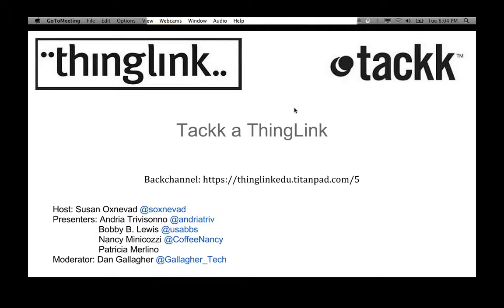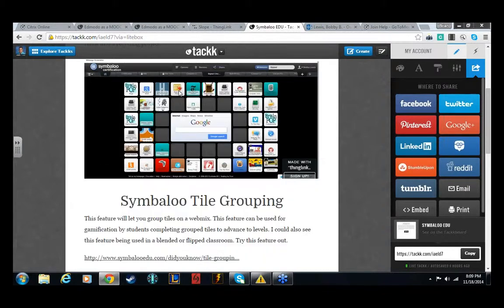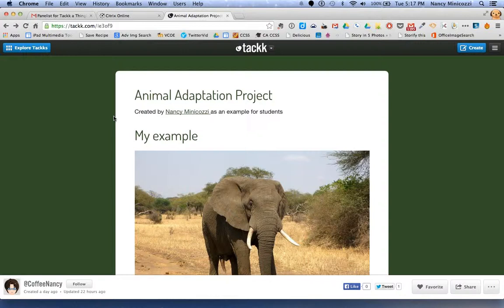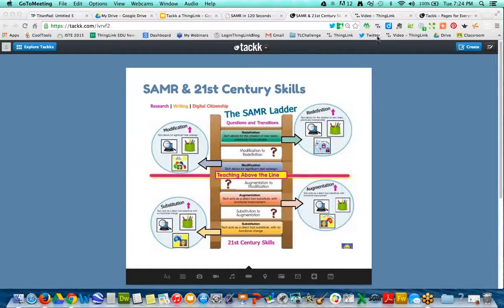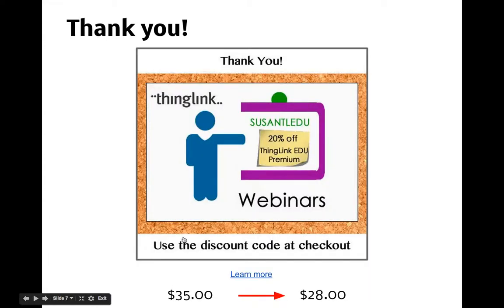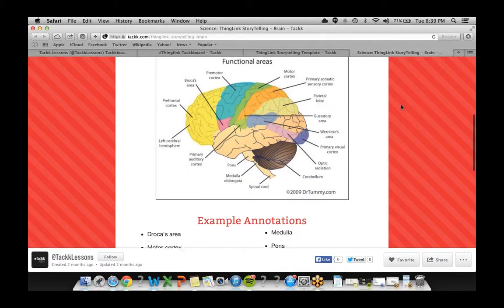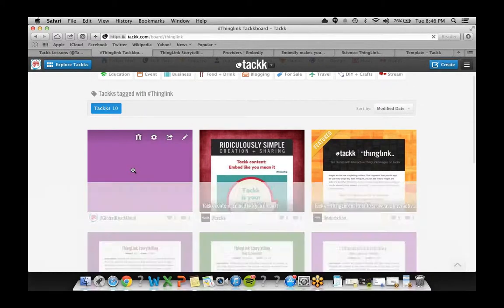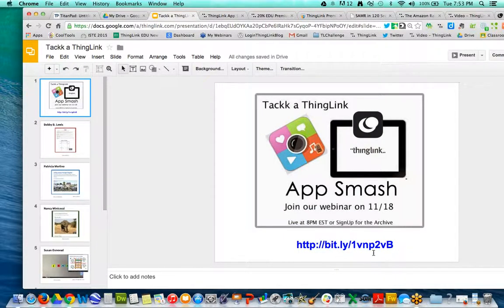Tackk a ThingLink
Tackk is a blank canvas that allows anyone to easily publish multimedia web content on a  simple page. Tackk supports live, interactive ThingLink images, which are embedded into Tackk simply by copying and pasting the share url. A big bonus is the text editing feature in Tackk, which  provides users with a handy way  to label a ThingLink.